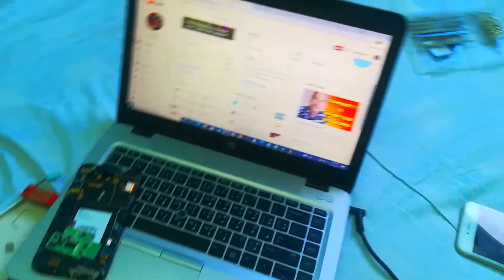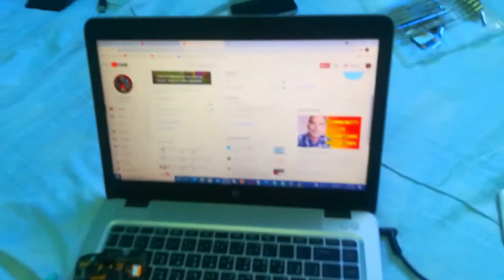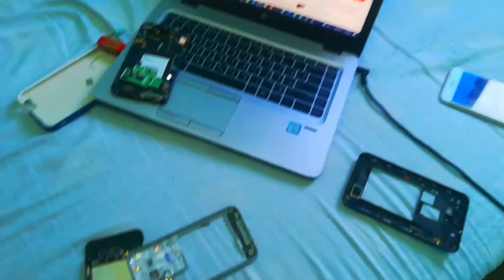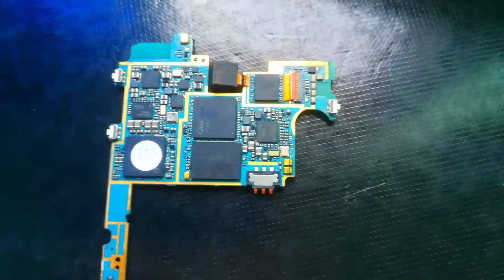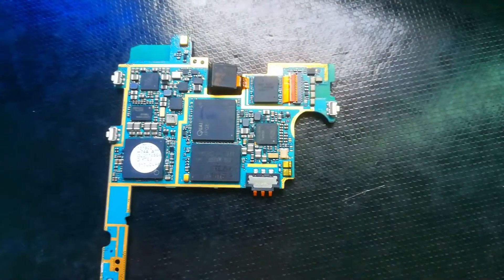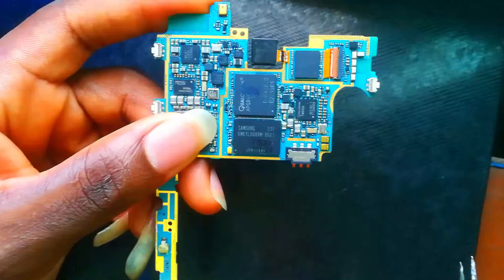PCB Sections Explained: What You Need to Know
I JUST DECIDED TO START THE VIDEO THIS WAY, I HOPE YOU ENJOY  WATCHING THE VIDEO.

So guys in this videos i'm showing you how you can easily identify power and network section in a mobile  pcb during repairing.
it's very important to know this because you will know were to start troubleshooting a phone based on the fault.

LET'S ME KNOW WHAT YOU THINK ABOUT THE VIDEO IN THE COMMENT SECTION.

The weather is boiling here i think you have notice that from my video already.
how to easily identify mobile phone sections MOBILE PHONE SECTIONS how many sections does a mobile phone have mobile pcb sections